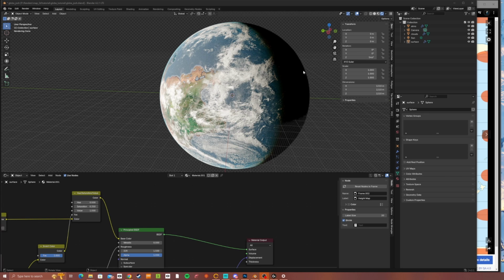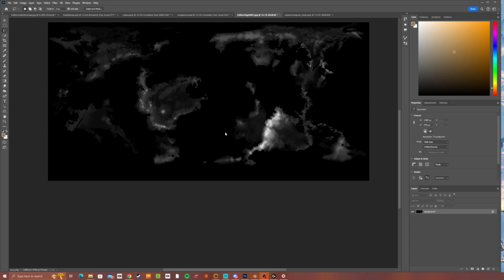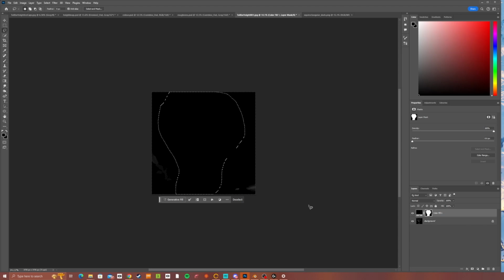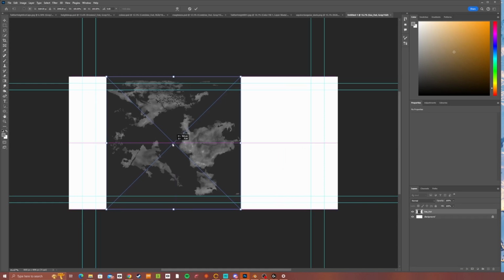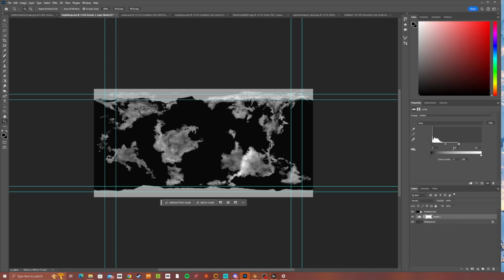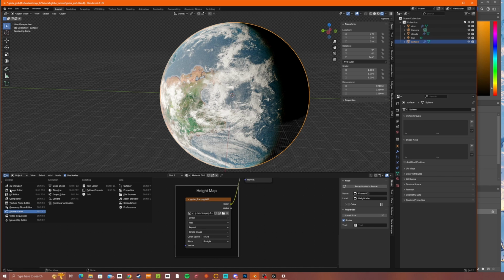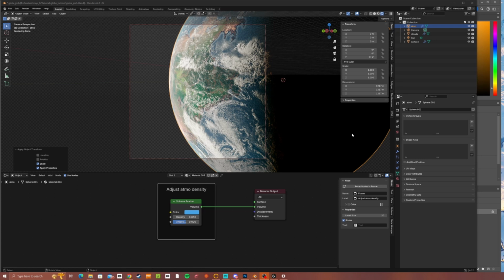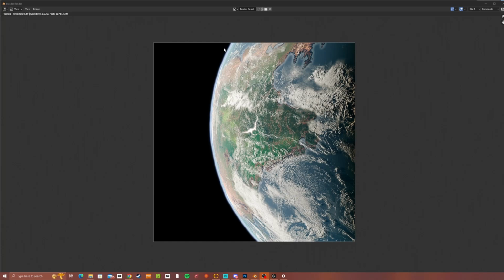Create a Stunning 3D Fantasy Planet in Blender – Perfect for DMs & World Builders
Want to make your fantasy world stand out? In this tutorial, I’ll show you how to create a detailed 3D planet using Blender and Gaea, perfect for DMs who world-build for D&D or other tabletop RPGs. Most maps created with tools like Wonderdraft or Inkarnate have a similar look, but this method helps you create something truly unique.

In this video, you’ll learn how to:

- Transform your 2D fantasy maps into a 3D planet
- Get the most out of Gaea 2.0 resolution
- How to avoid common pitfalls converting 2D maps to a 3D planet

0:00 Cinematic intro
0:37  Intro
1:40  Map distortion
2:15 Example Map
2:59 Easy square map
4:19 Lucky/Intermediate square map
6:05 Difficult but best quality square map
7:58 Gaea workflow differences
9:52 Combining images in Photoshop/GIMP
12:20 Adding ice caps
17:02 Blender file inputs
18:10 Key settings
22:08 Rotating sun/clouds
24:05 Compositing
25:30 Final Render

This approach is great for uploading high-resolution maps to platforms like Roll20 and Foundry VTT, adding an extra level of immersion to your game.

I’ve followed a similar workflow to the Blender Guru’s "Realistic Earth" tutorial, which you can check out

Featuring a commissioned map by Josh Foreman, co-author of the Scarred King trilogy, this tutorial demonstrates how investing time early on leads to amazing results.

📖 Explore Josh Foreman’s Scarred King Trilogy

🎵 The beautiful music in this video is 'Rise Above' by Scott Buckley, released under CC-BY 4.0. Find it